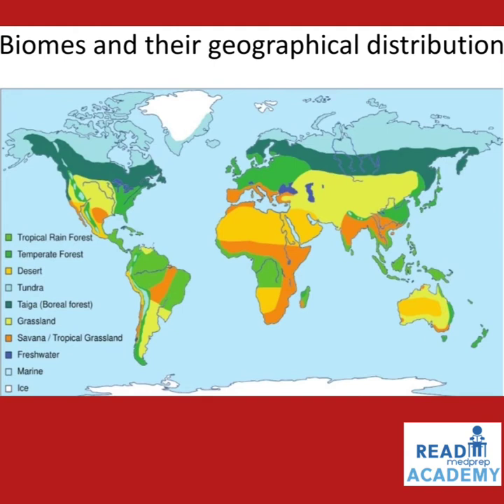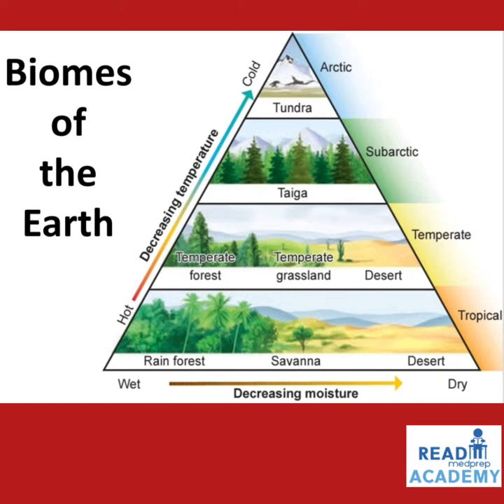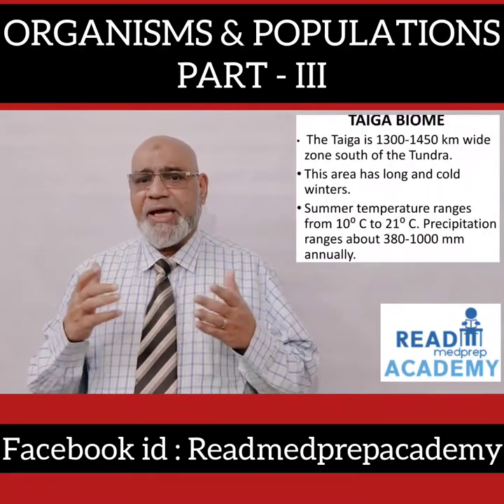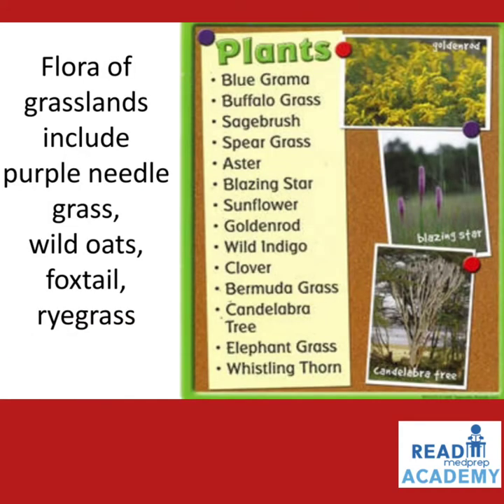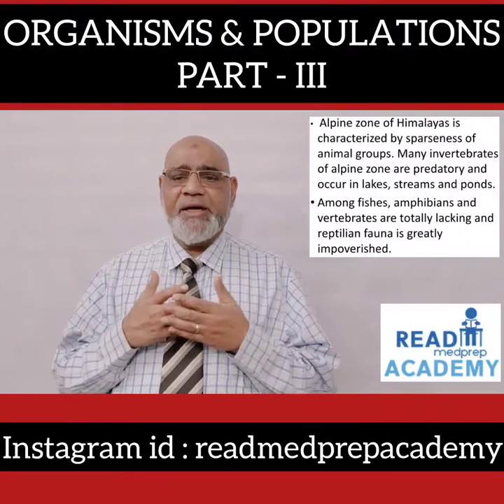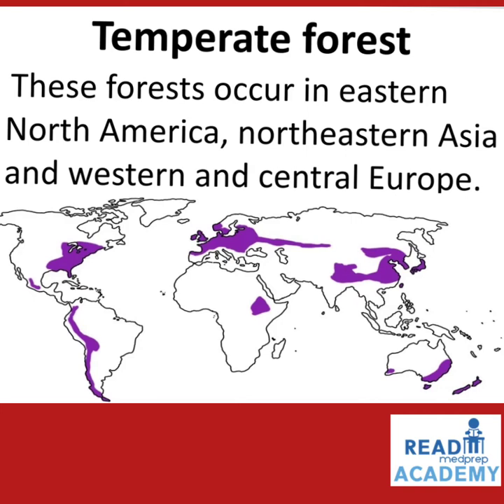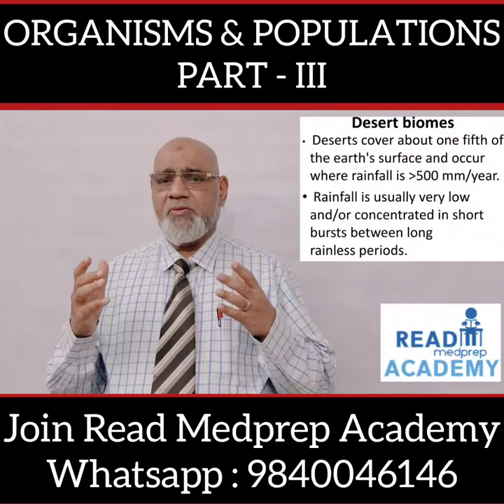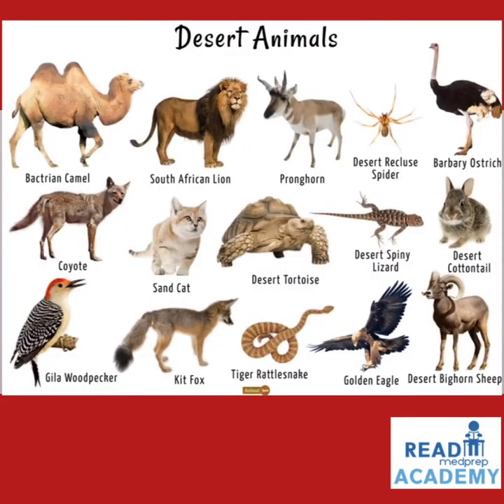# ORGANISMS & POPULATIONS-PART-III-CONCEPT-DISTRIBUTION- INTRODUCTION-TYPES OF BIOMES-MAJOR BIOMES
# This video lecture deals with  under # CONCEPT OF BIOMES - DISTRIBUTION OF BIOMES - INTRODUCTION TO BIOMES - TYPES OF BIOMES - MAJOR BIOMES OF THE EARTH under ORGANISMS AND POPULATIONS - PART - III